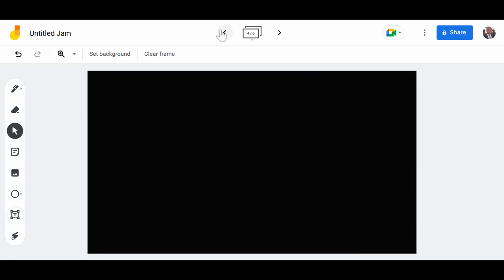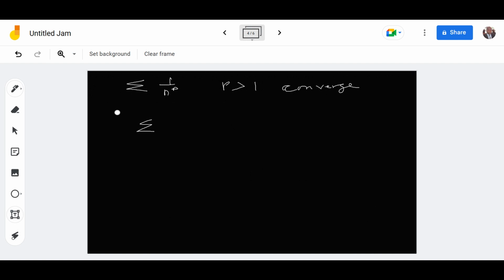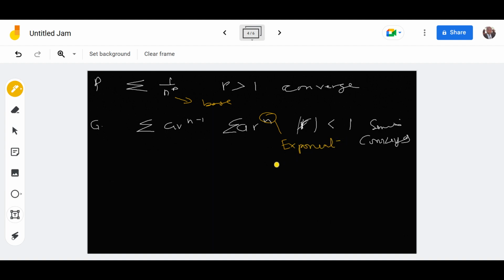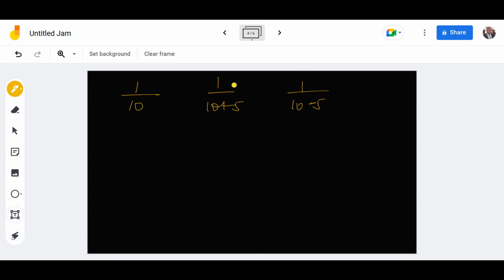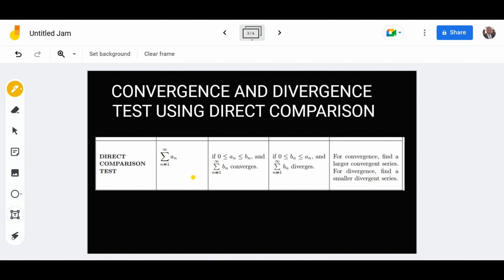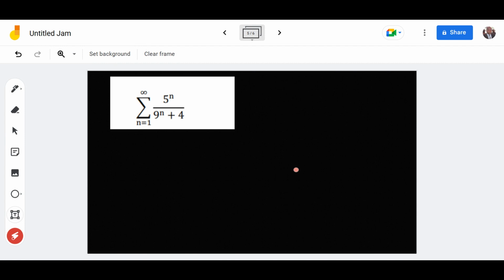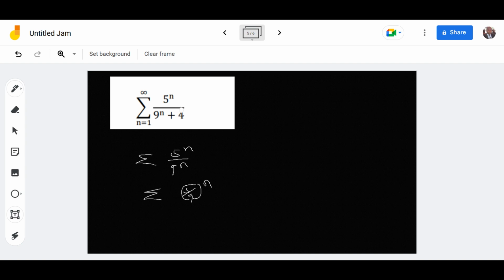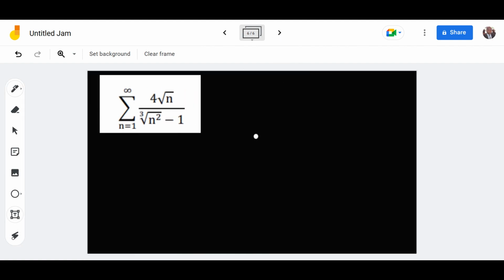Divergence and Convergence Test